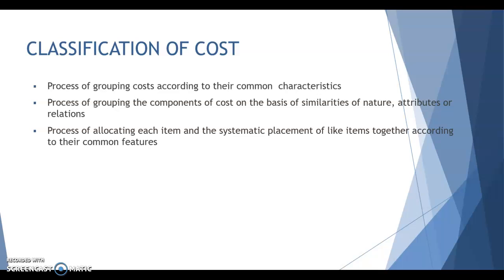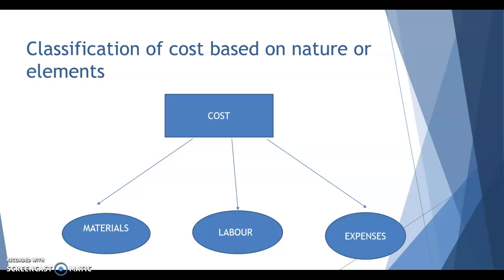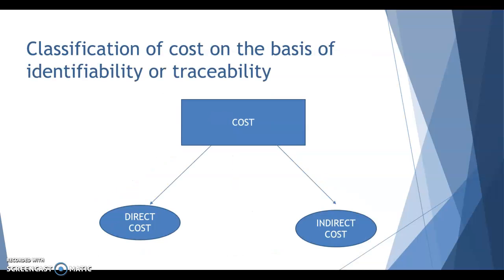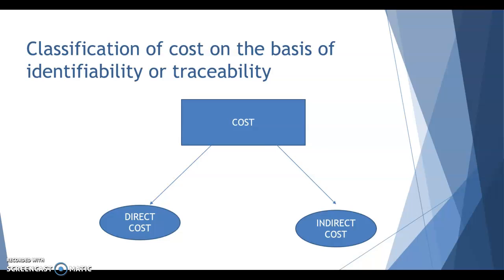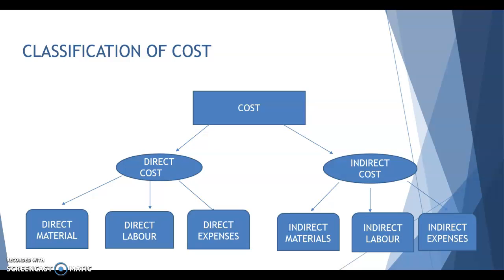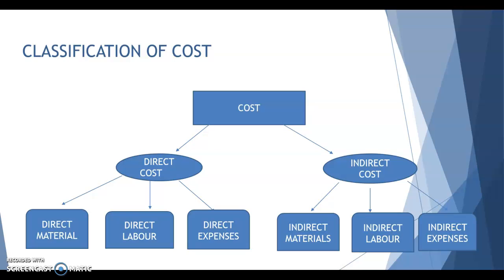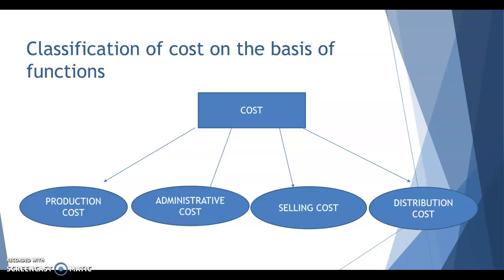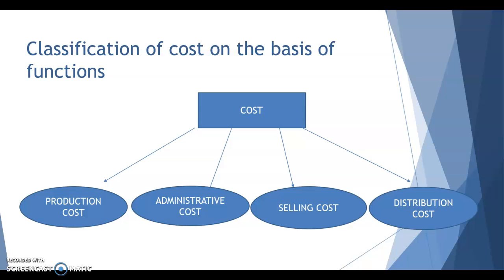CMA Session 6 Classification of Cost